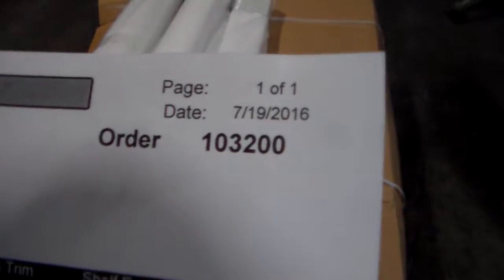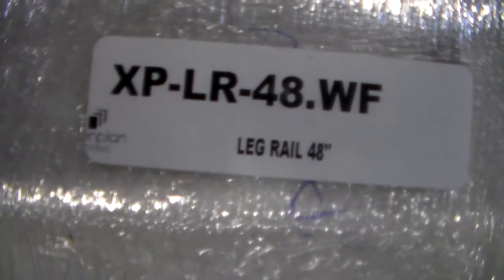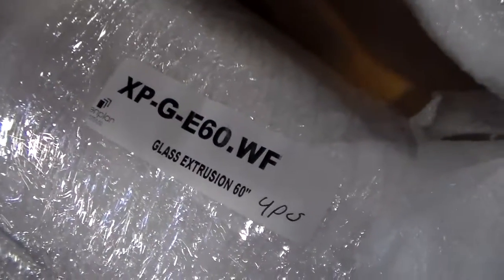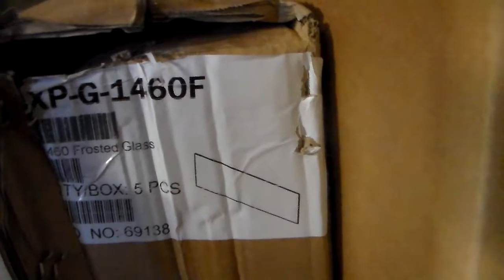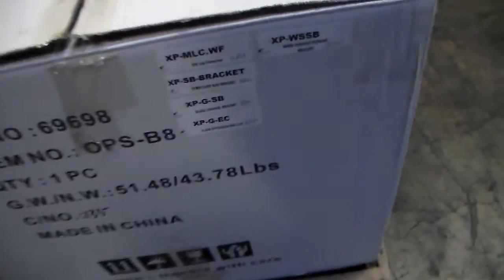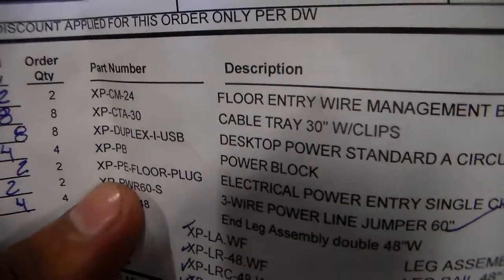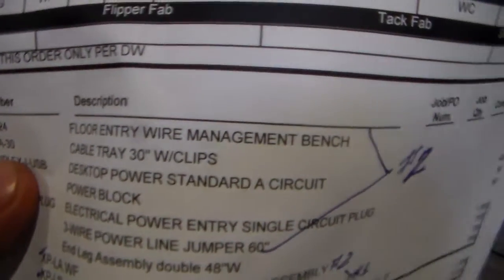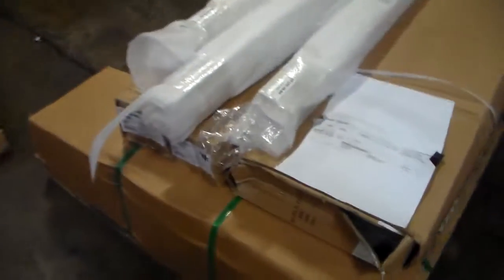SO 103200 Xpand Product Shipping Video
Xpand Product in Shipping